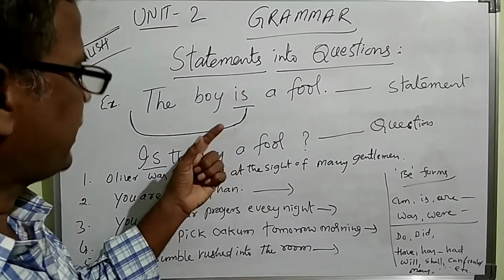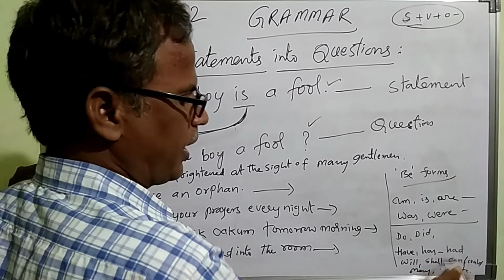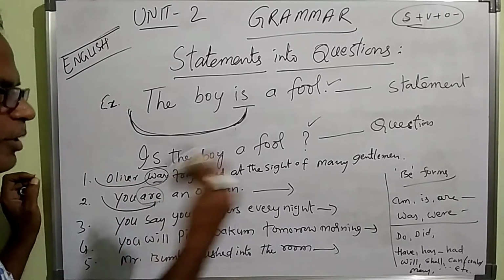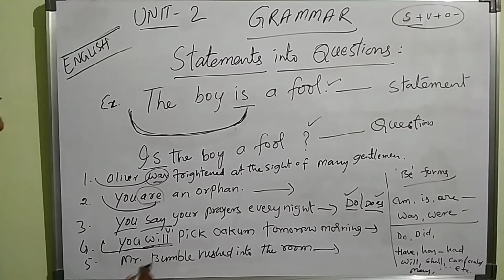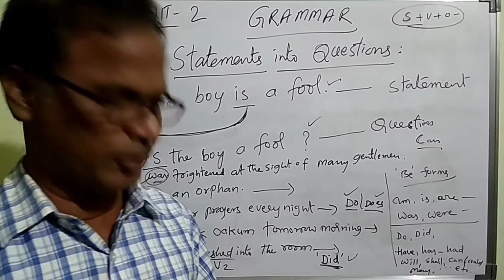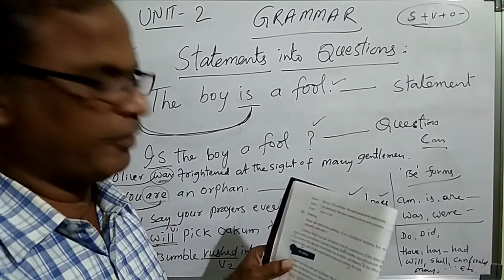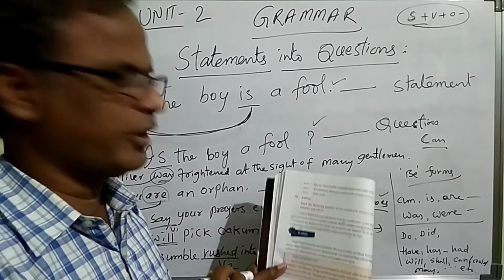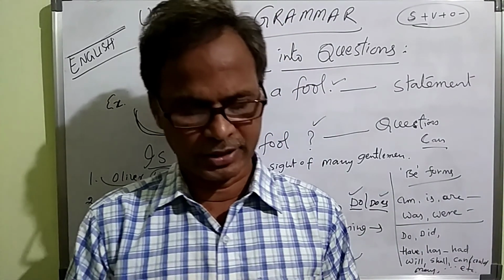8th class English unit 2 Grammar